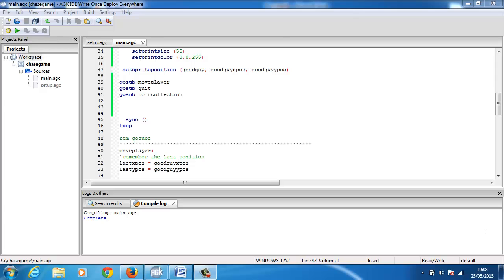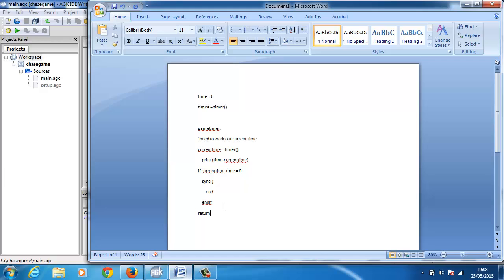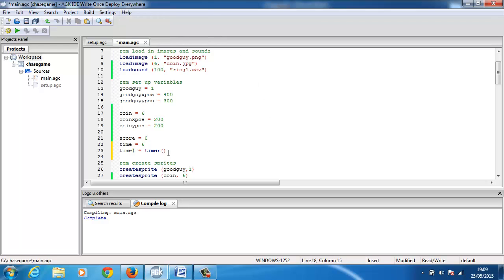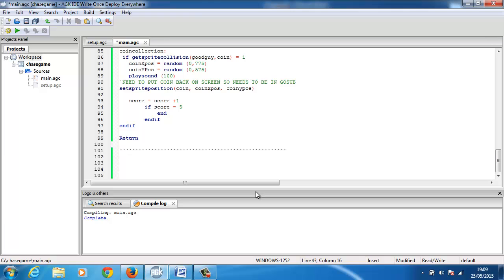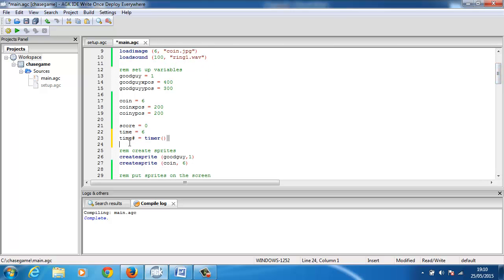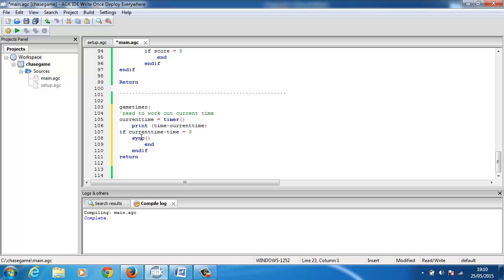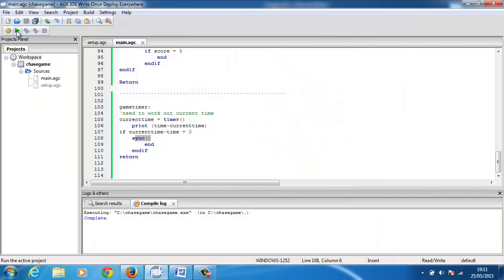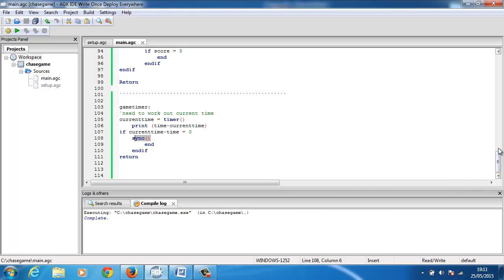App Game Kit tutorial lesson 6 - Timers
We will create a count down timer to end our game and add to complexity.